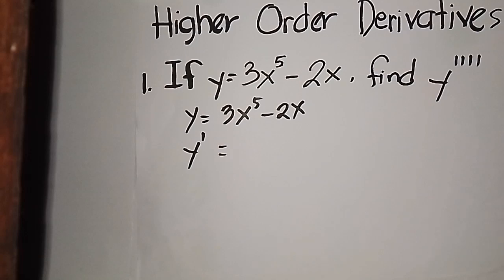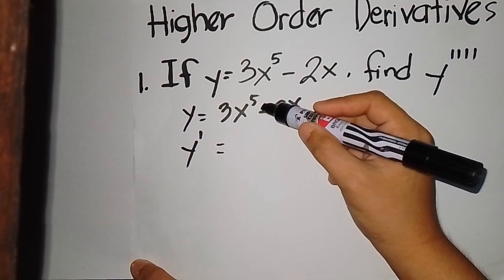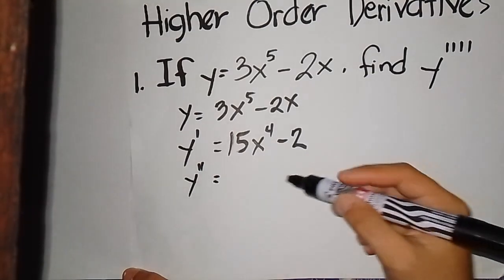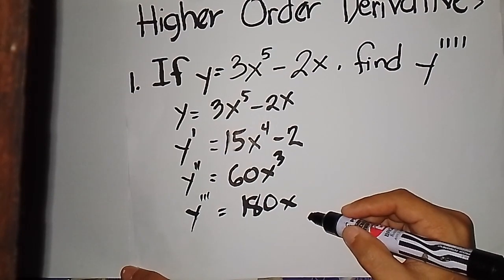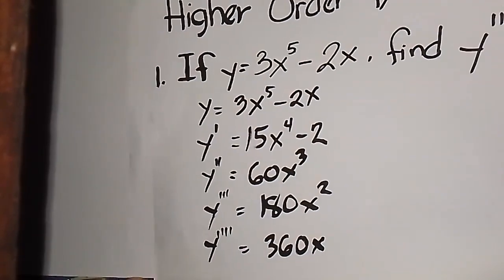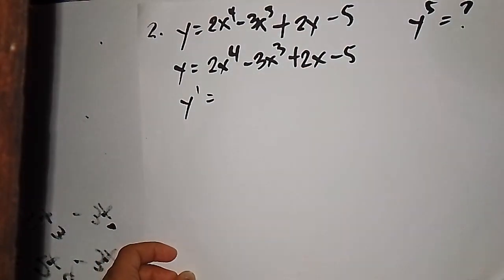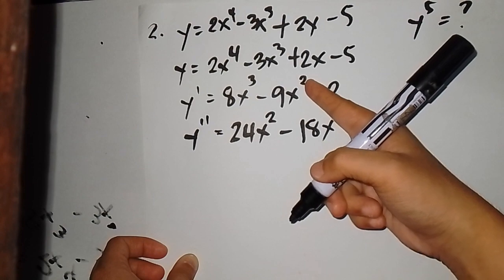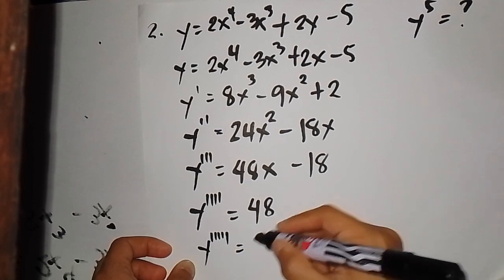HIGHER ORDER DERIVATIVES